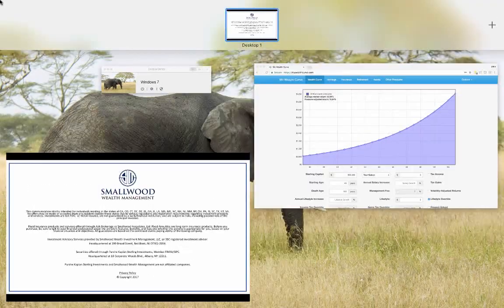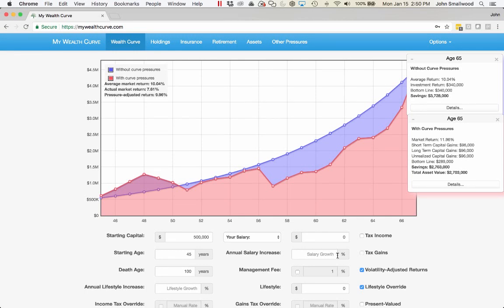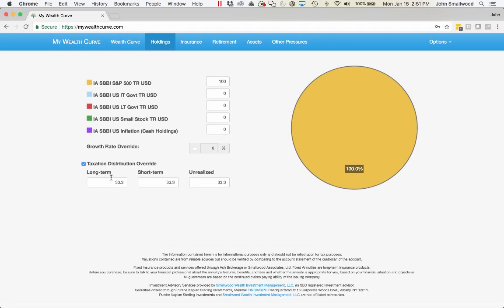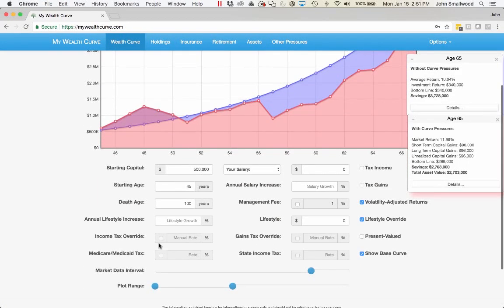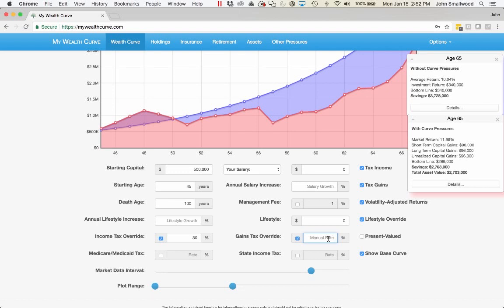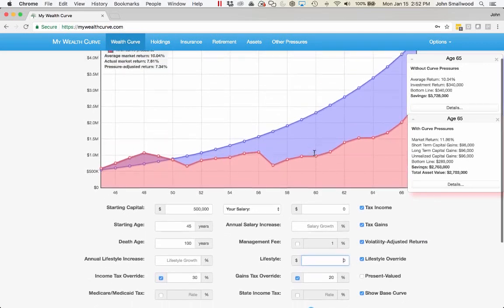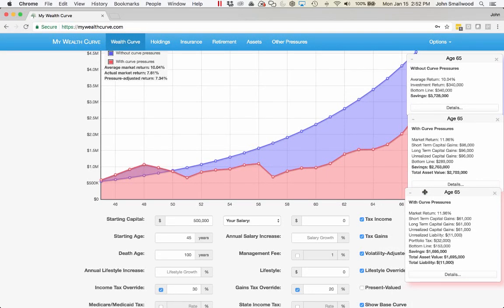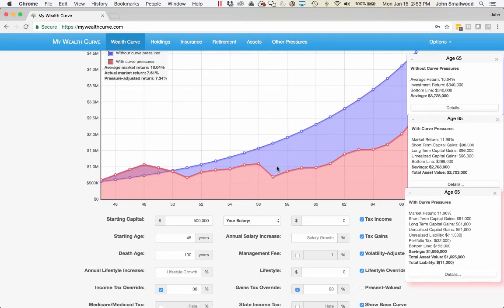Asset Class Investing: SWIM BlackRock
In this episode, John Smallwood explores the Asset Class Investing.